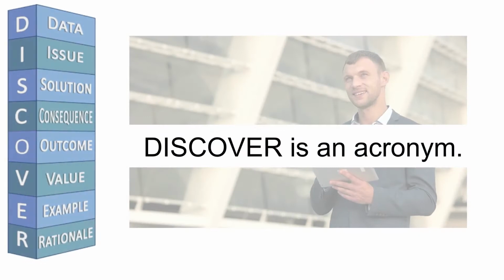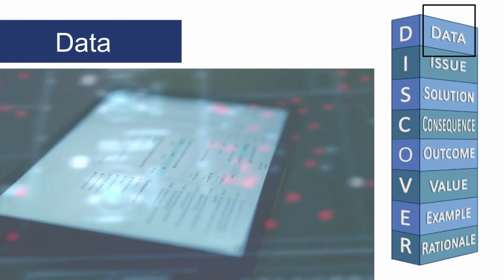DISCOVER Questions® FAQ - How is this Different from Discovery Questions?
"Based on research with buyers and field sales calls in a variety of industries, this is the book that will help you become the ONE seller that buyers actually WANT to talk to. DISCOVER Questions® Get You Connected has been named one of ""The Top 20 Sales Books of All Time"" by HubSpot and regularly appears on ""best"" lists worldwide.

Join Deb Calvert as she answers some frequently asked questions about DISCOVER Questions!